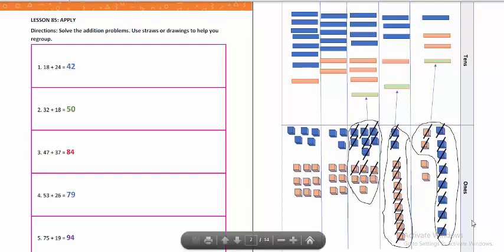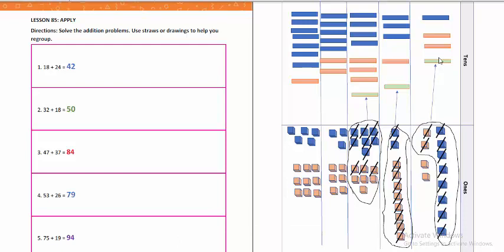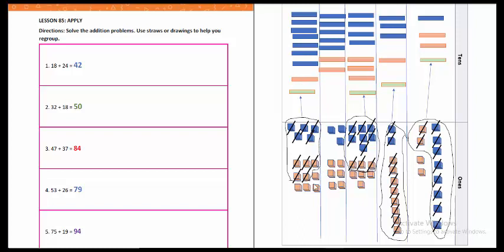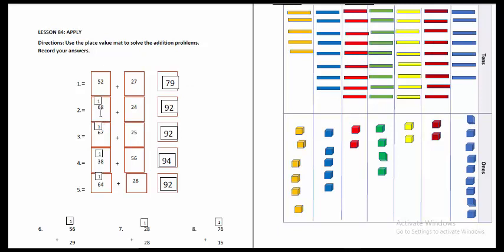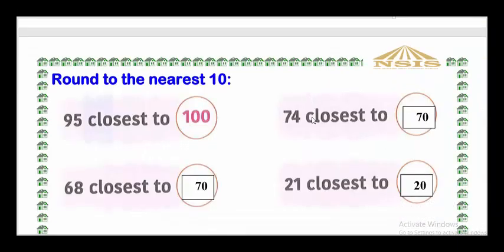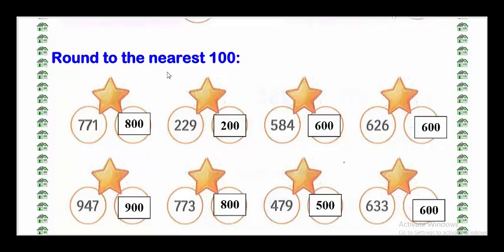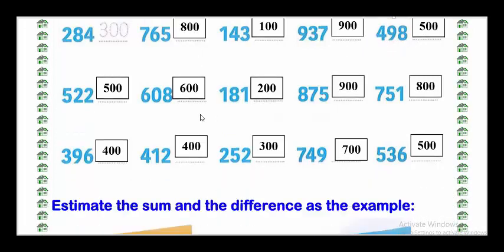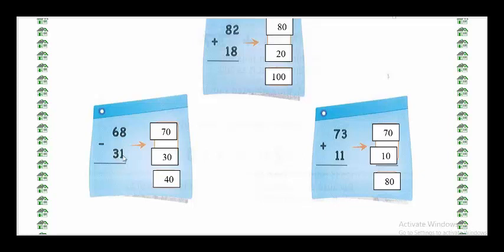P2 Math Revision